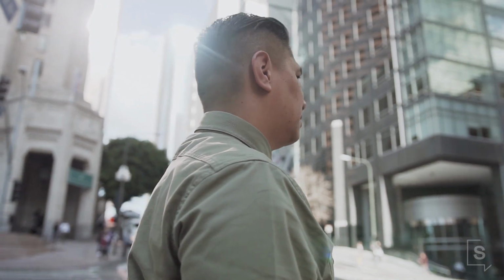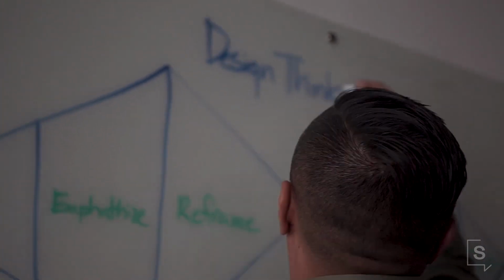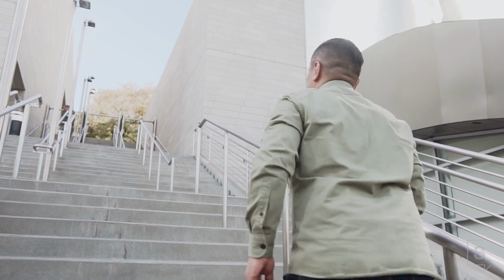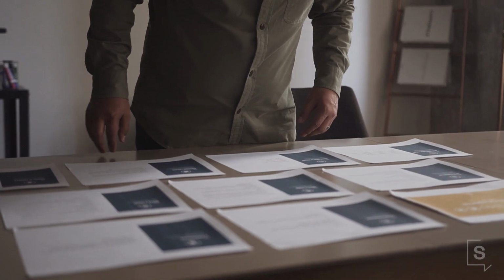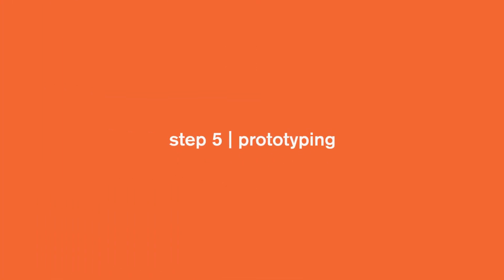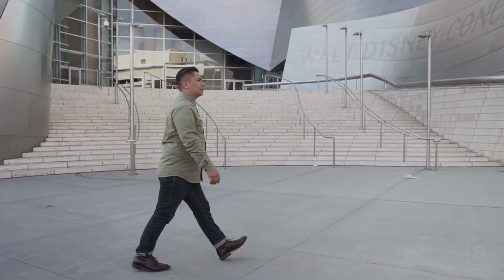6 Steps To Design Culture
This is for people and culture leaders at all types of companies...

You might feel constrained in your ability to fully engage your employees. So, what would if look like to become a champion of your people?

In this video (which I am very excited to share), I talk about three principles and a six-step framework you can use to design your culture.

I'm not going to lie, this is hard work. Most times people don't engage in culture work because they don't have a framework. Now you do.

What thoughts, insights, pushback come to mind as you watch? I'd love to hear them.